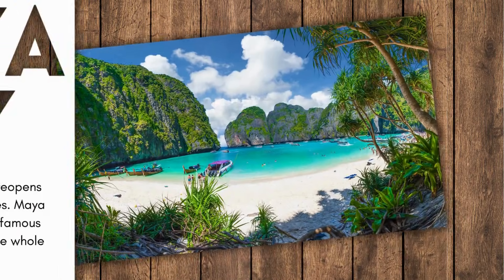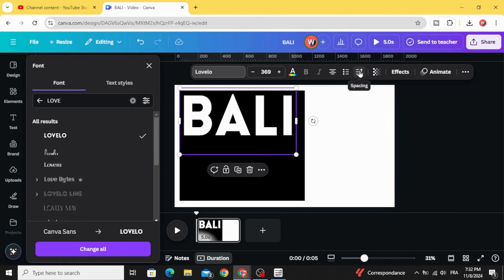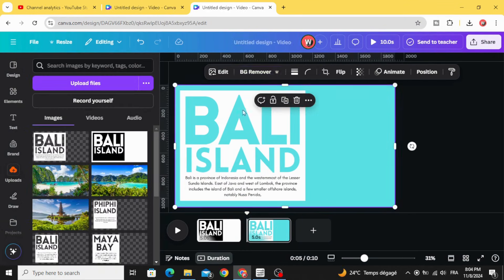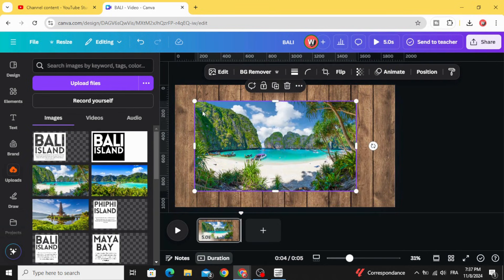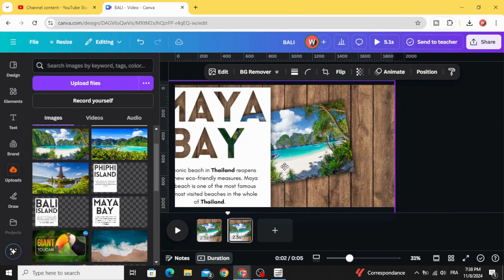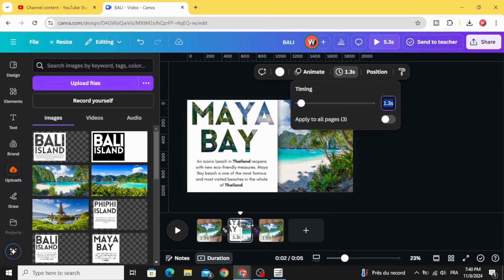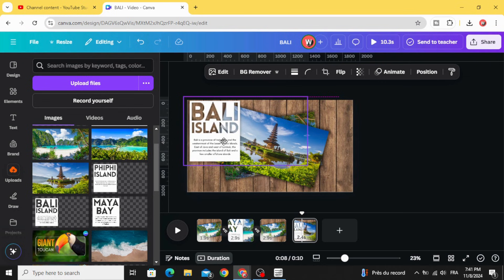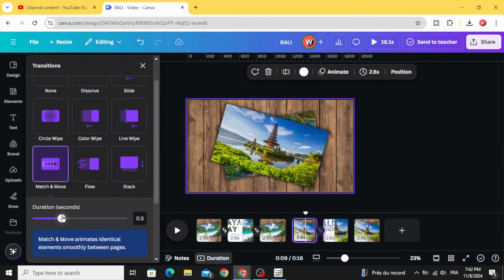Amazing Presentation with Morph Transition in Canva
Learn how to create Amazing Presentations with Morph Transition in Canva! In this tutorial, discover how to design smooth, professional morph transitions to elevate your presentations. Perfect for impressing clients, colleagues, or classmates. Easy Canva tips and tricks included for standout slides. Watch now to transform your presentation skills!